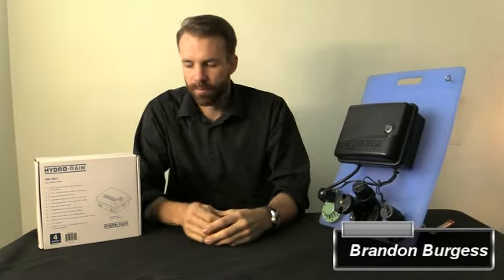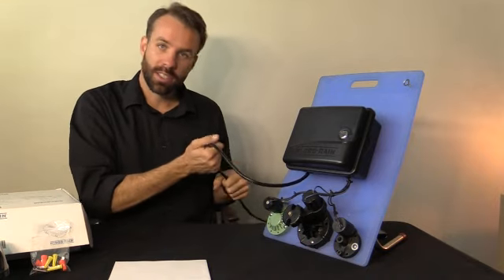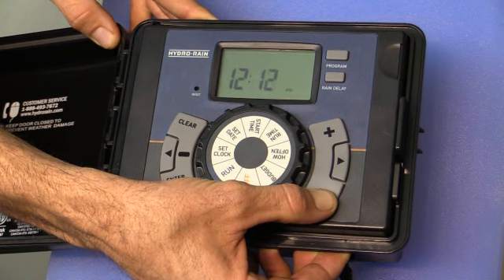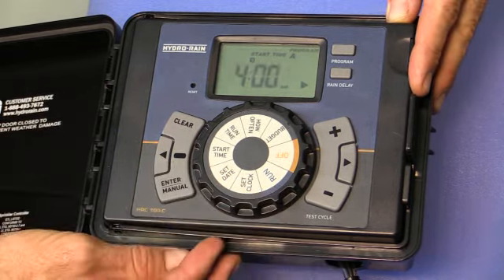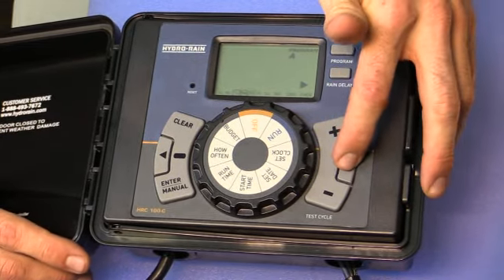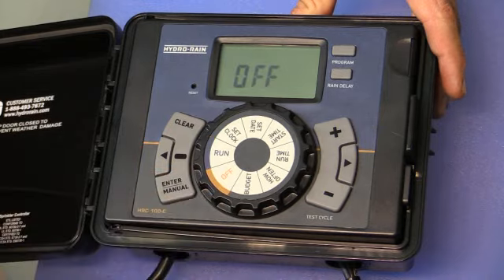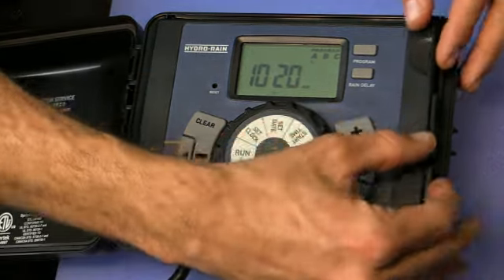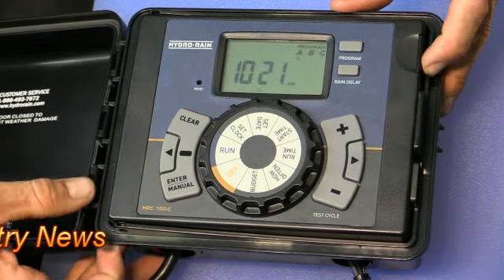How to Program a Hydro Rain HRC 100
The Green Industry News presents Brandon Burgess as we cover the steps to program a Hydro Rain HRC 100 Irrigation Controller.